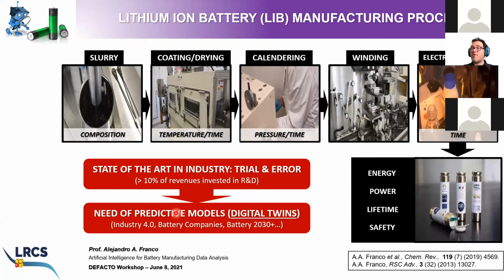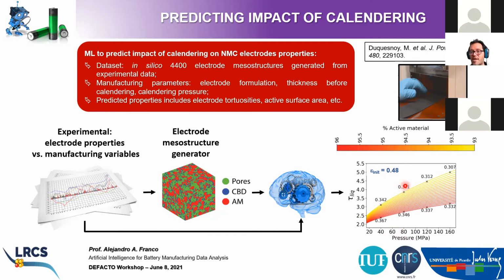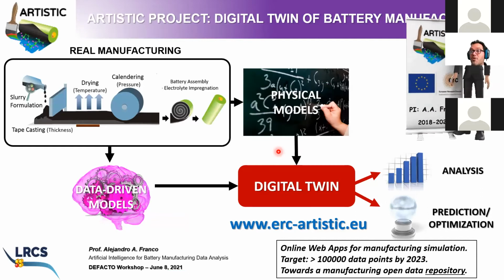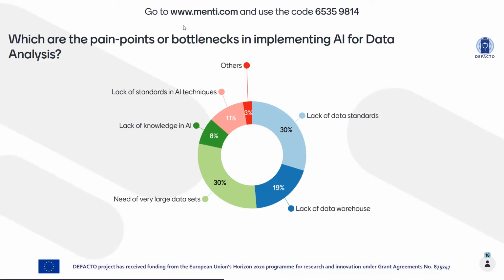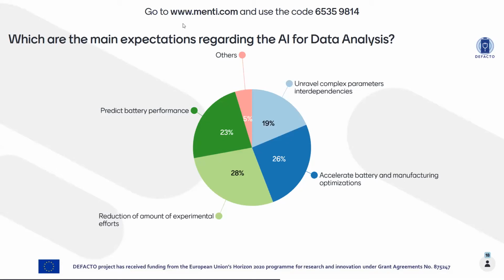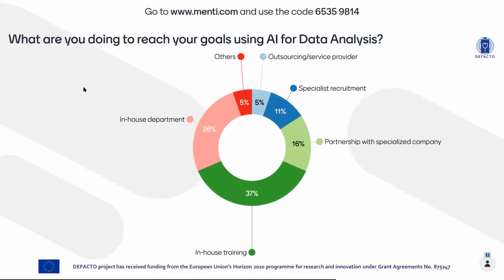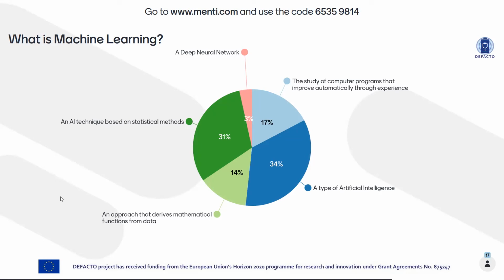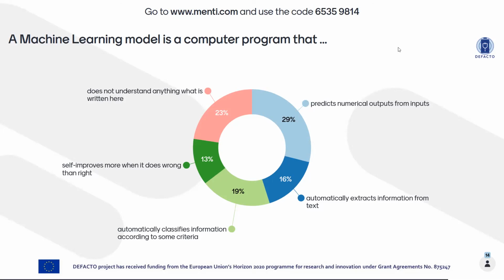Artificial Intelligence for Battery Manufacturing Dara Analysis. Parallel Session 1